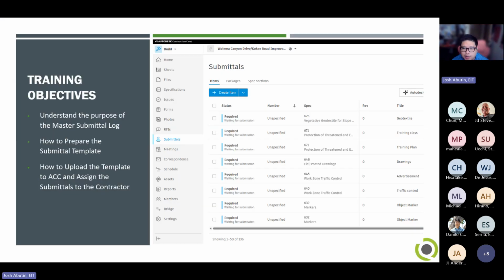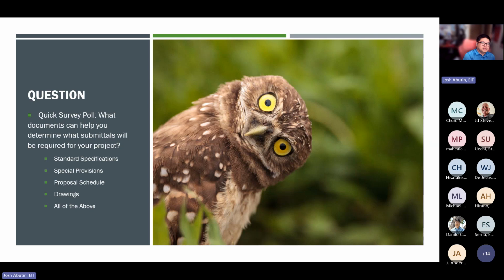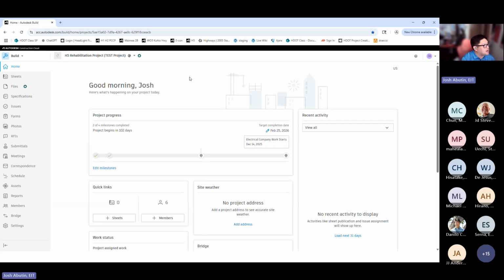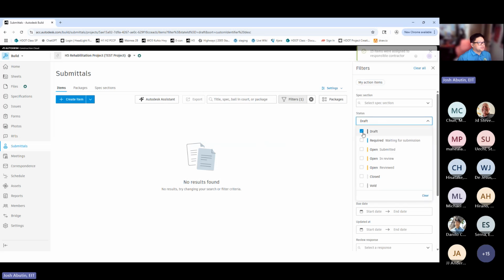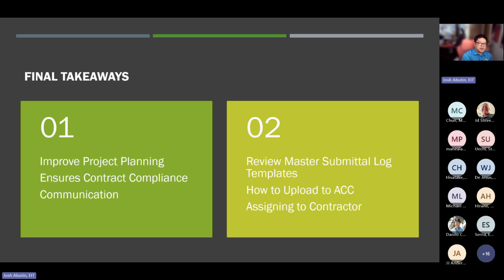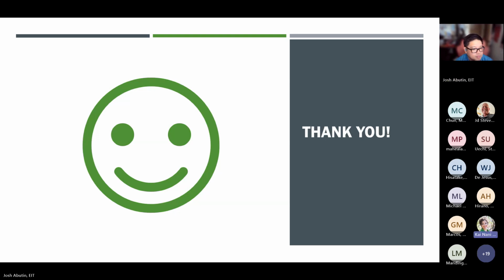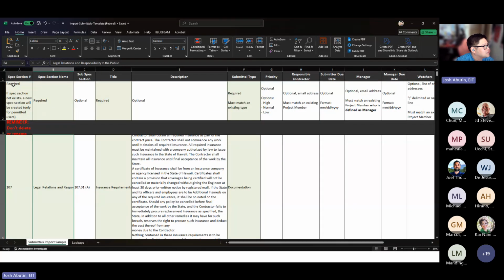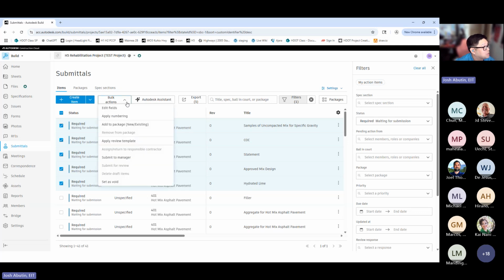E Construction Office Hours Training - Master Submittal Log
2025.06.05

0:00 Introduction
0:28 Training Objectives
0:53 Why Prepare a Master Submittal Log?
1:50 Templates
2:22 Template Review and ACC Live Walkthrough
3:59 Question (Quick Survey Poll, Question 1)
7:11 Template Review and ACC Live Walkthrough (Part 2)
16:27 Question (Quick Survey Poll, Question 2)
19:25 Final Takeaways
20:19 Any Questions?
20:31 Clarification Regarding Use of Log
21:23 Comment Regarding Working with Highway D
21:29 Comment Regarding Tracking of Submittals
23:02 Clarification Regarding Where Submittals Are Processed
23:42 Clarification Regarding Submittal Notifications
27:48 Location of File
28:47 Clarification Regarding Ability to Add on Spreadsheet
32:45 Process of Draft Items to Required Items
33:39 How to Void Items
34:56 Closing